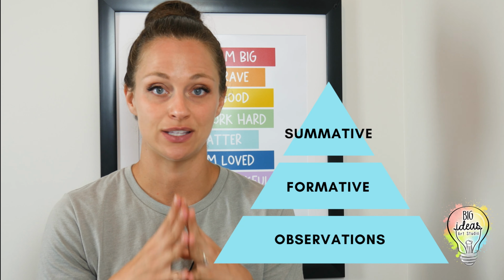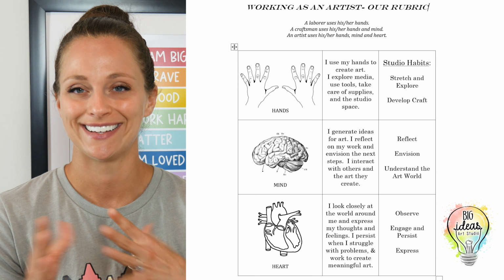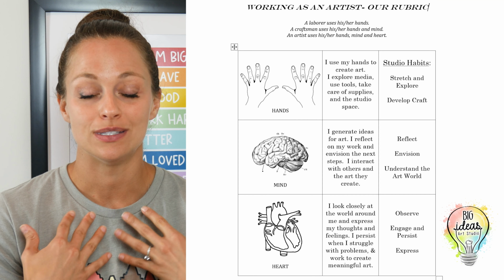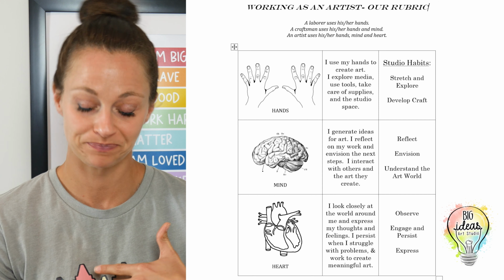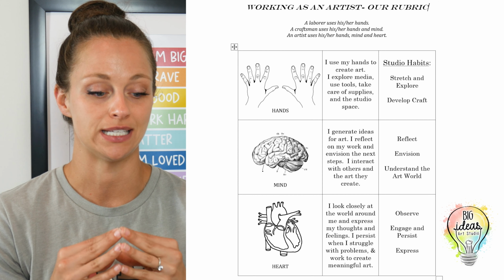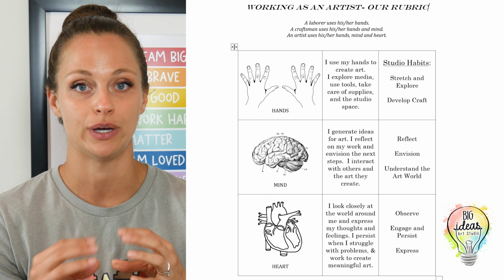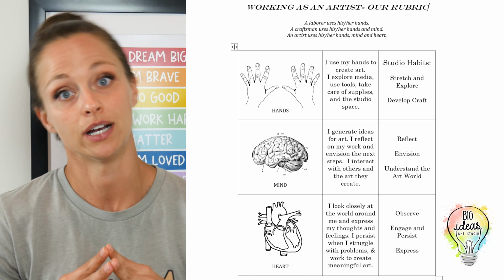How to Assess Student Art | Choice-Based Art Education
Assessing student work in a choice-based art room can feel impossible when 20+ different artworks are happening at once. But much of the assessment in a choice classroom is already a natural part of working like an artist.

In this video, I’ll walk you through my pyramid method for assessment—an approach that helps you notice student thinking, support reflection, and make assessment feel more manageable.

🚌 Want more support for your choice-based art room? Class Pass gives art teachers a growing library of 100+ on-demand art lessons, creative challenges, printable visuals, and flexible resources that help students build skills and follow their own ideas.

↓↓↓↓ LINKS! ↓↓↓↓
🔗Class Set of Whiteboards for Reusable Exit Slips:

🔗Number Magnets for Self-Assessment Polls:

🔗Tons of “Hand-Heart-Mind” resources & other resources for a Choice Classroom from Art with Heart Studio:

🔗Stoplight Exit Slip (FREE) & other resources for a Choice Classroom from Ms. G’s Art Room:

🔗Hamburger Critique (FREE from Mrs. Picasso’s Art Room)

📚 For more information on incorporating a choice-based art education into your classroom, check out the following books:

📕 Engaging Learners Through Artmaking: Choice-Based Art Education in the Classroom (TAB):

📗Studio Thinking from the Start:

📘Studio Thinking 2: The Real Benefits of Visual Arts Education:

📙Choice without Chaos:

📕The Learner-Directed Classroom:

👍 Like this video if it was helpful—it makes a big difference!
🔗 Share it with another art teacher.

Hi, I’m Nicole! I’m a former public-school art teacher with a Master’s degree in Art Education, and I’ve been helping young artists build skills, confidence, and creative independence since 2010.

Follow along on Instagram for more: @bigideasartstudio